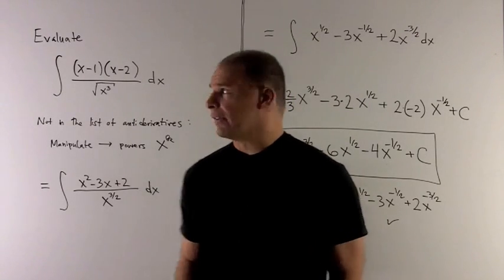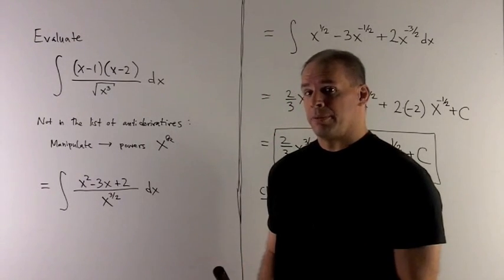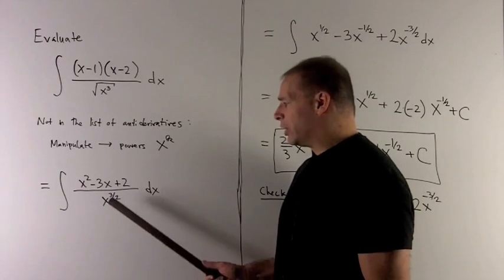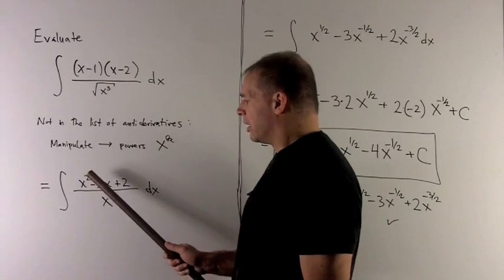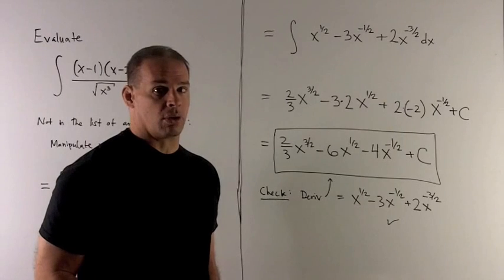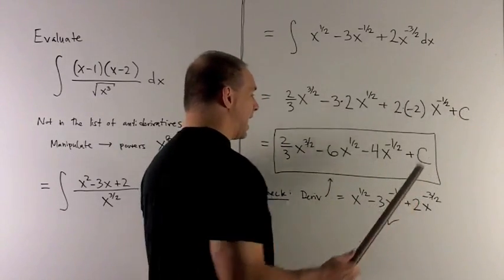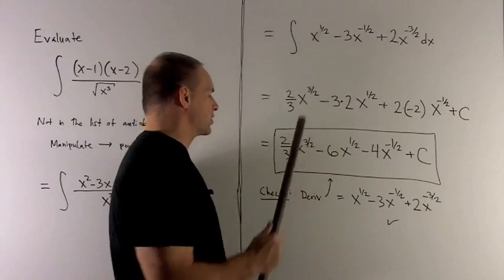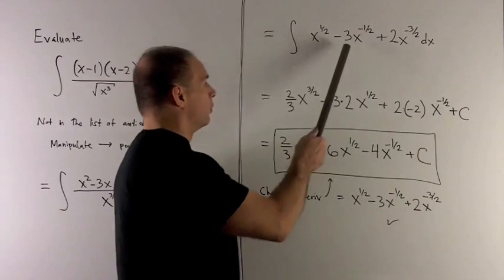Antiderivative of (x-1)(x-2)/sqrt(x^3)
Worked problem in calculus.  The antiderivative of (x-1)(x-2)/ sqrt(x^3)  is calculated.